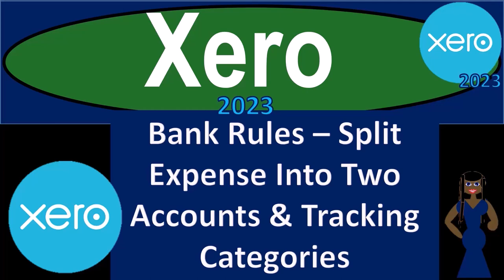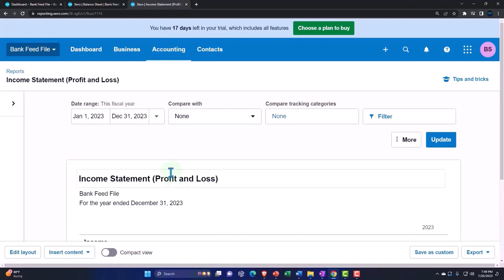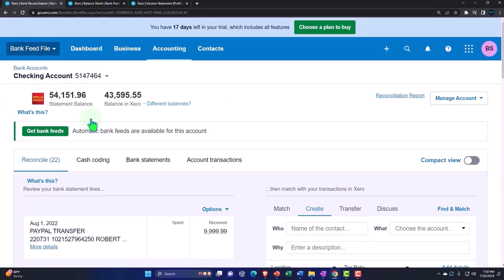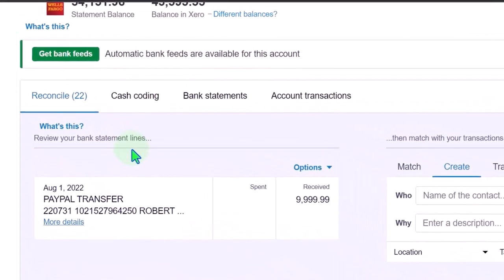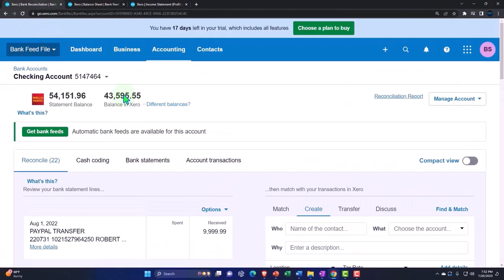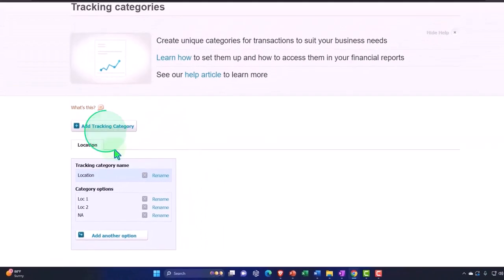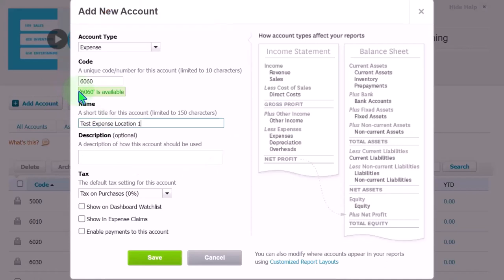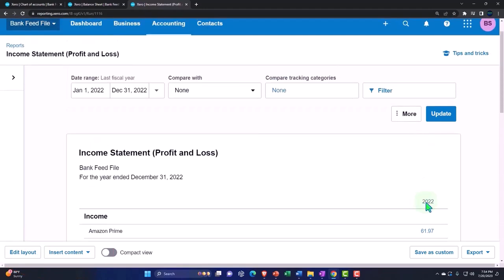Bank Rules – Split Expense Into Two Accounts & Tracking Categories Part 1